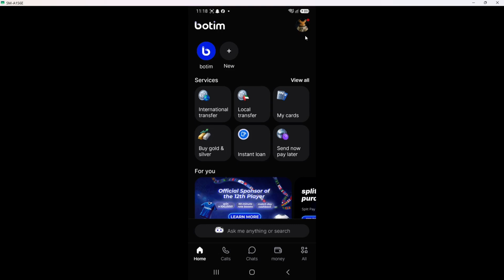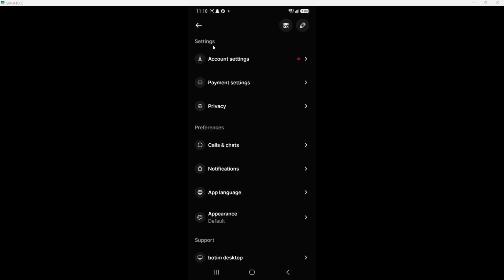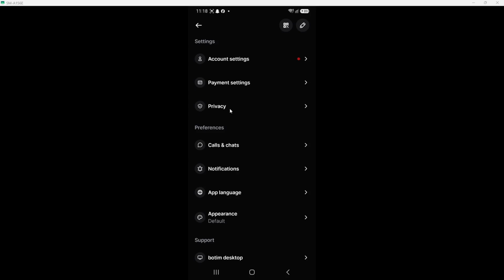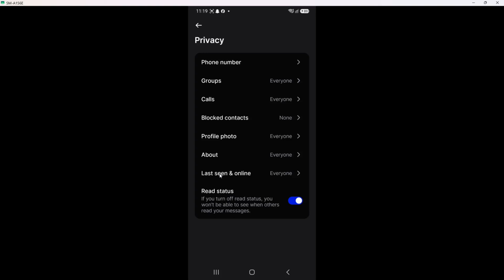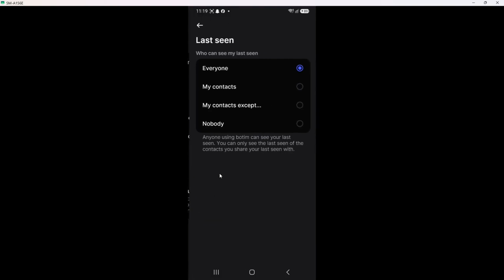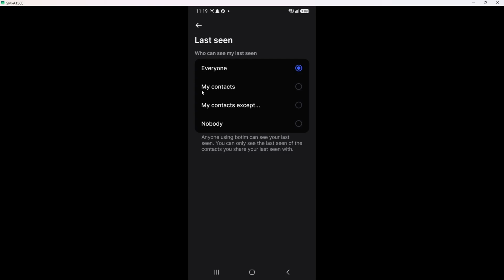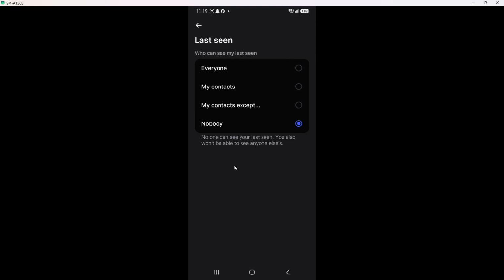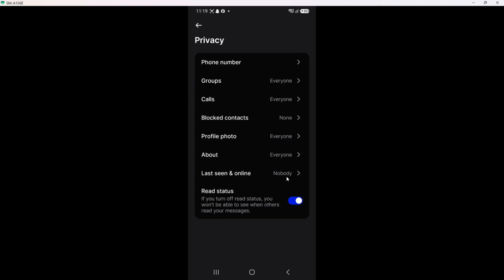How to Hide Your Online Status on BOTIM [2026 Full Guide]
How to Hide Your Online Status on BOTIM

Want to regain control of your online presence on BOTIM? In this step-by-step tutorial, we'll show you how to hide your Last Seen status, enhancing your privacy and giving you peace of mind. Start by launching the BOTIM app and navigating to the “Me” tab, where you'll find your account settings. From there, follow us as we guide you through accessing the “Privacy” section, where you can adjust your visibility. Selecting the right option among Everyone, My Contacts, or Nobody can make all the difference in your online experience. We'll ensure you know exactly how to save your changes and confirm that your settings are active. Maintaining your privacy on messaging apps is essential, especially if you want to enjoy your chats without unwanted attention. Join us now to learn how to streamline your BOTIM experience, and take your first step toward a more private digital life!

BOTIM, hide online status, privacy settings, Last Seen, messaging app, account management, online privacy, user guide, app tutorial, control visibility, digital privacy, BOTIM tutorial, manage settings, social media privacy, online presence